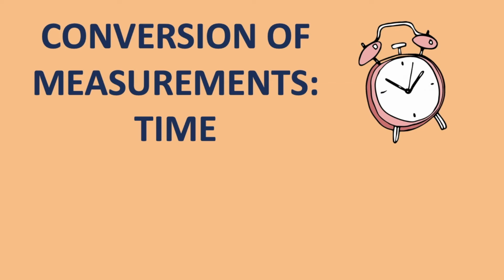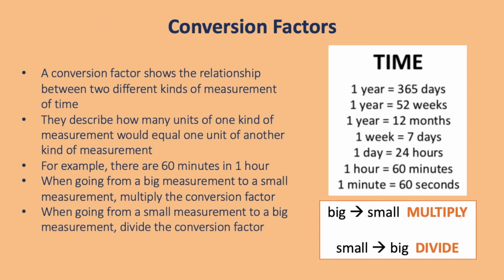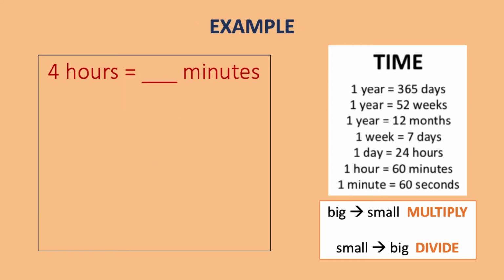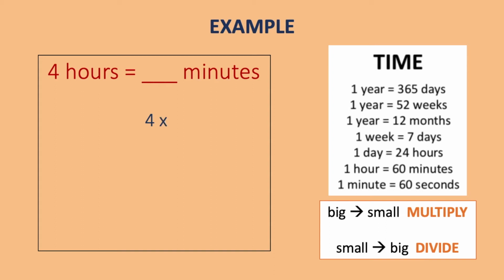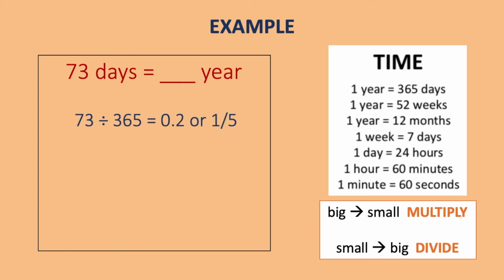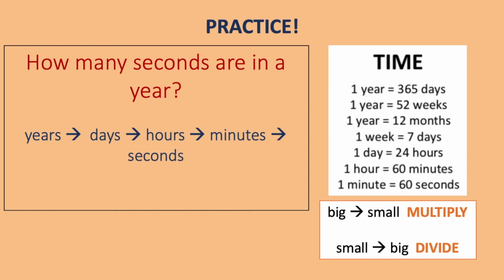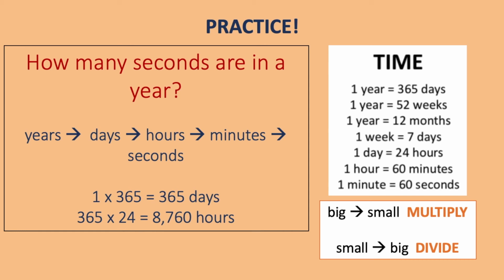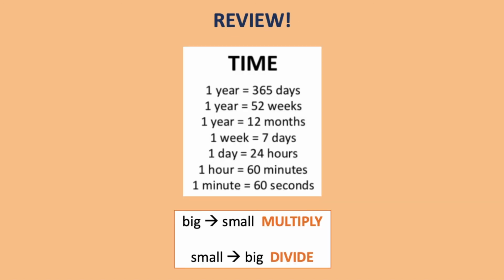Converting Measurements of Time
Welcome to Paraclete TV! This video explains how to convert one kind of measurement of time to another. For example, how to convert seconds to years.